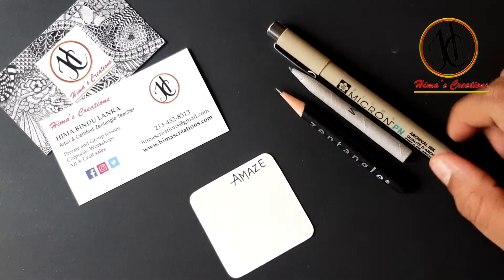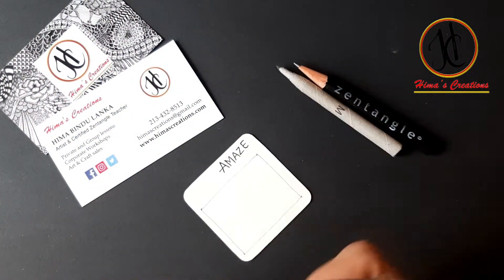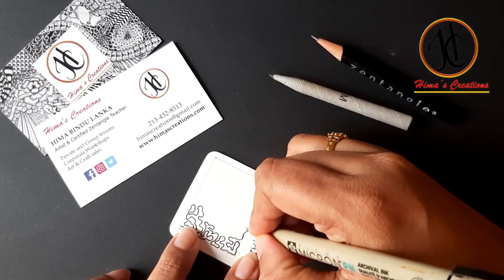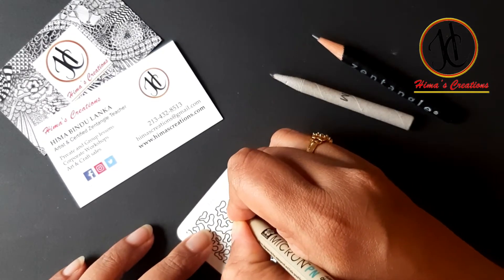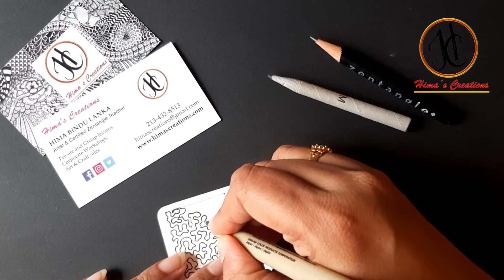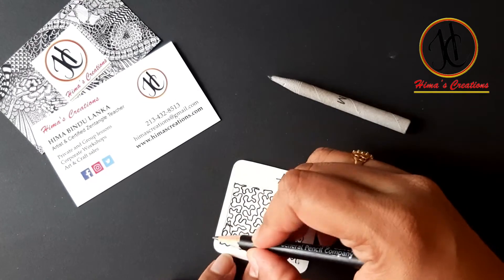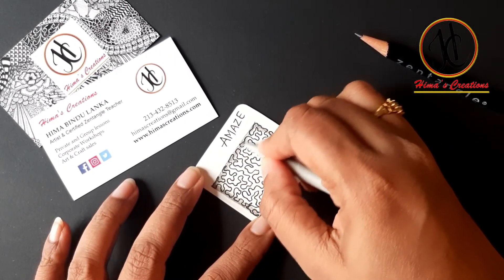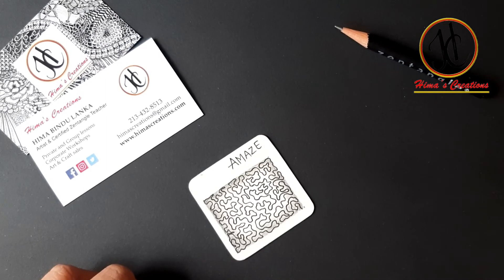Zentangle pattern AMAZE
The Zentangle Method is an easy-to-learn, relaxing, and fun way to create beautiful images by drawing structured patterns. We call these patterns, tangles.

In this video I am drawing AMAZE pattern.